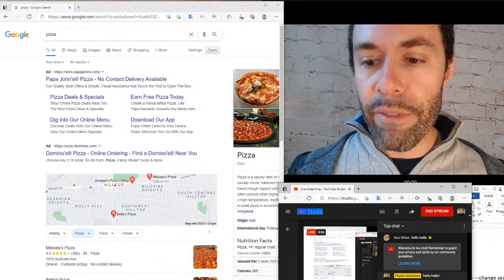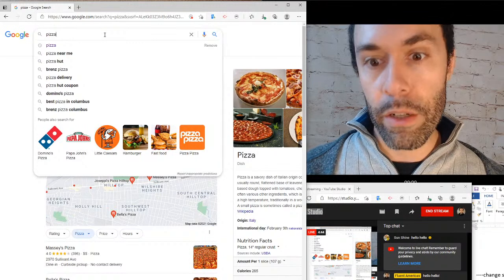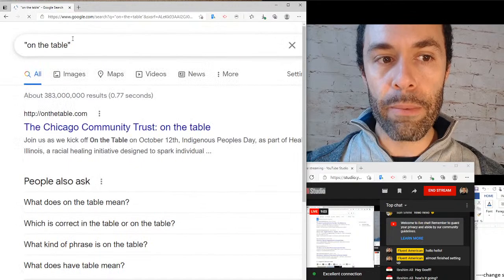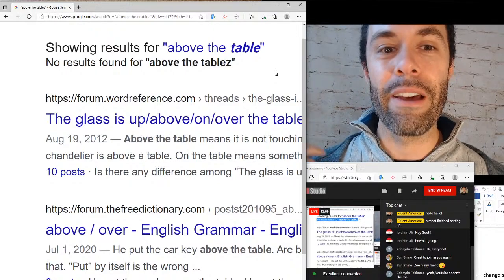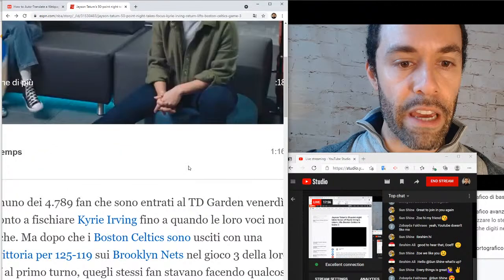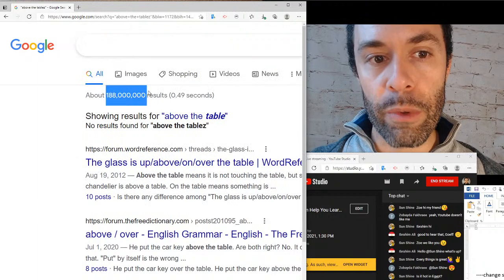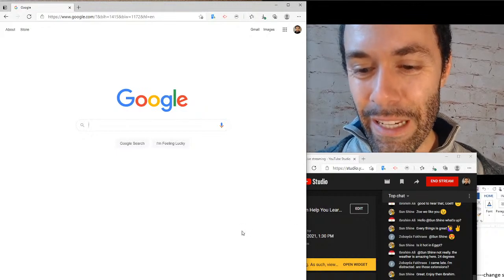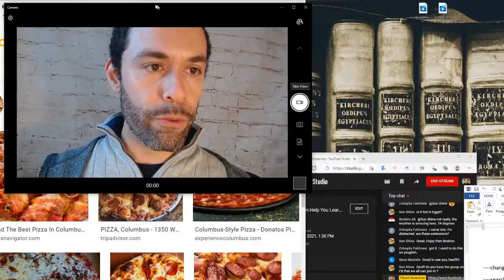5 Ways Google Can Help You Learn Languages (NOT GOOGLE TRANSLATE)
The search engine Google is a powerful language-learning tool when it comes to topics like vocabulary, reading, and many other functions. Here are 5 quick ways that you can immediately use Google to boost your language learning!

You can get some practice with me for pronunciation in my Telegram group